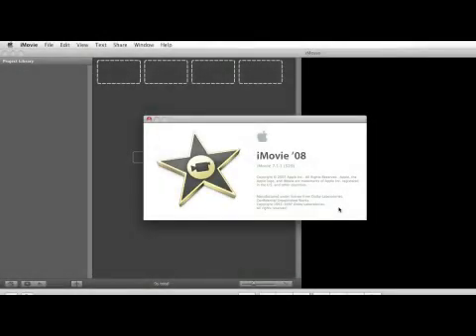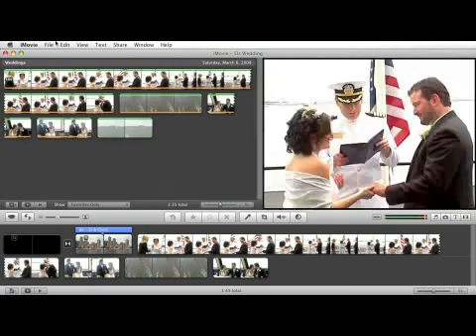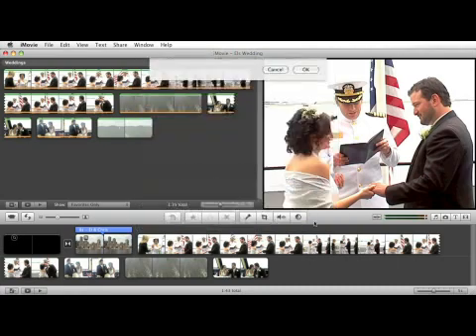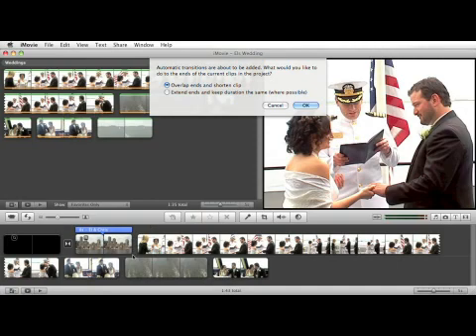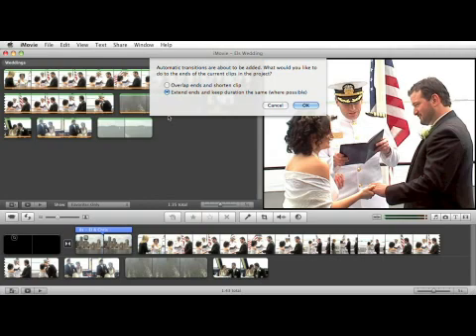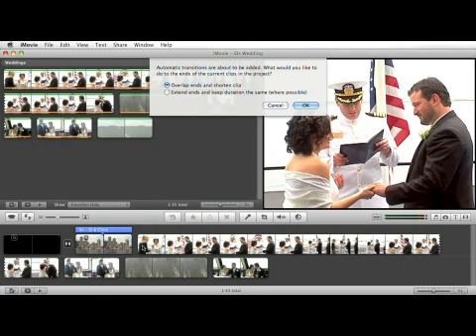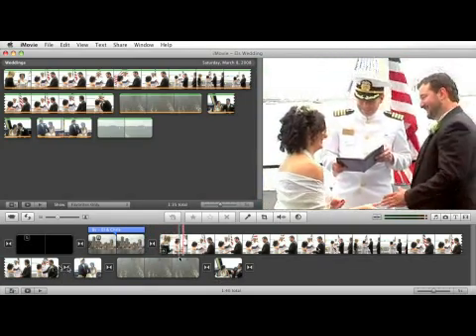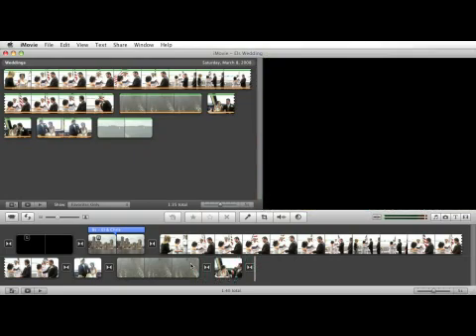iMovie Tutorial: Add Transition Automatically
iMovie Tutorial: Add Transition Automatically. Part of the series: iMovie Tutorials. Adding automatic transitions in Apple iMovie in the Project Properties menu can introduce consistency to the video and make global changes. Set automatic transitions in iMovie to create consistent movements between clips with a digital video specialist in this free video on using Apple iMovie digital media.